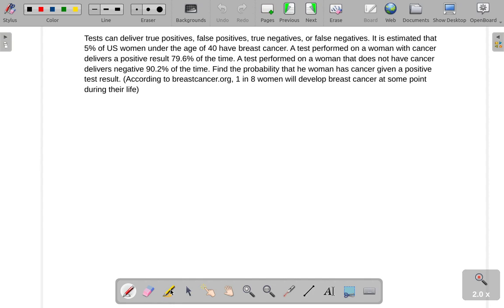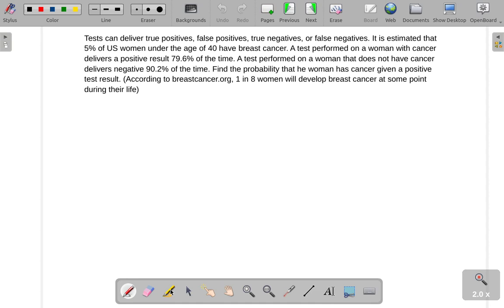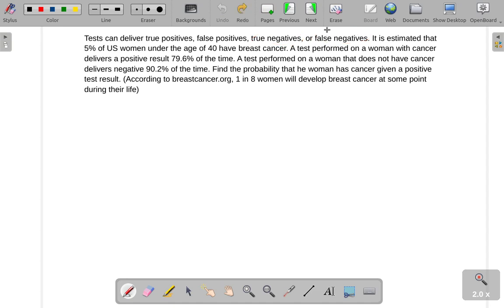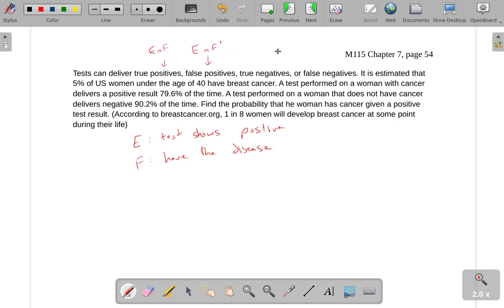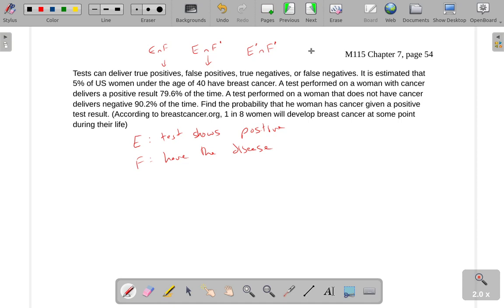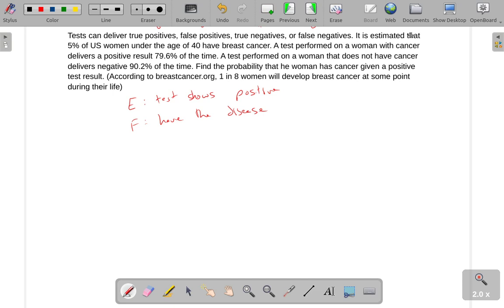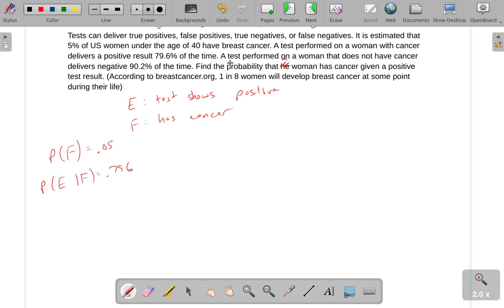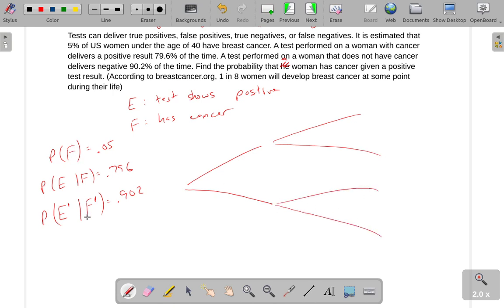M115 7.6-3 Bayes Example 2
Bayes Example 2